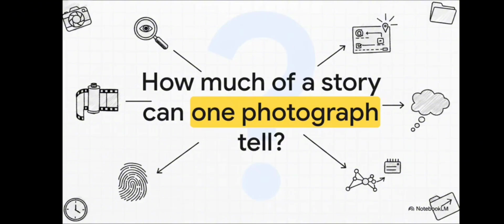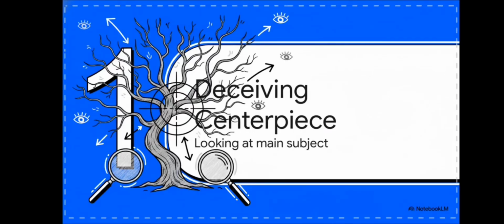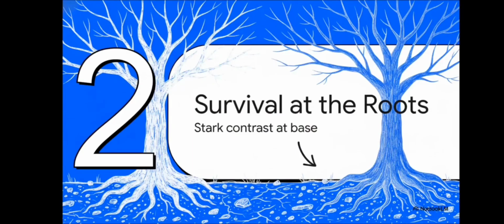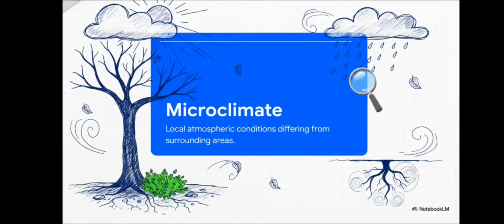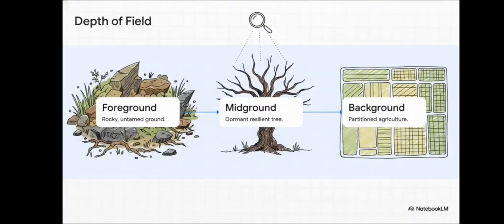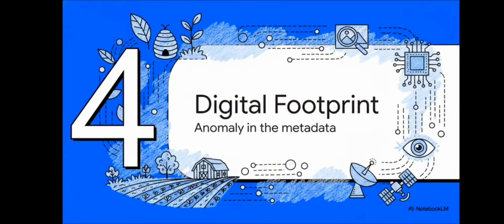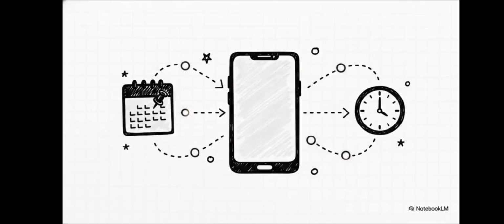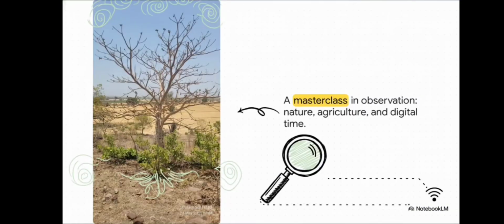🌳 Arid Silhouette in the Golden Fields ( English explain )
This image displays a leafless tree standing prominently in a parched, rural landscape. The central tree features a complex network of bare branches reaching upward against a clear blue sky. In the background, golden agricultural fields stretch toward a distant horizon, indicating a dry or dormant season. Smaller, vibrant green shrubs cluster at the base of the tree, providing a sharp visual contrast to the arid surroundings. A timestamp in the lower corner identifies the photo as being captured on May 24, 2026, during the bright midday sun. Altogether, the scene captures the stark beauty and quiet stillness of a sun-drenched countryside.